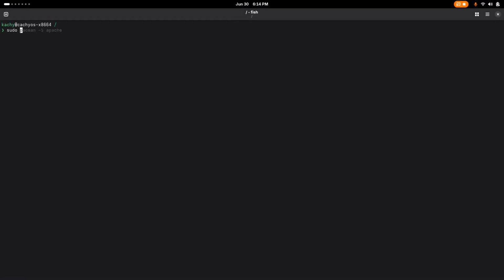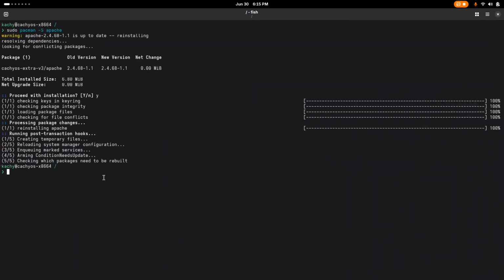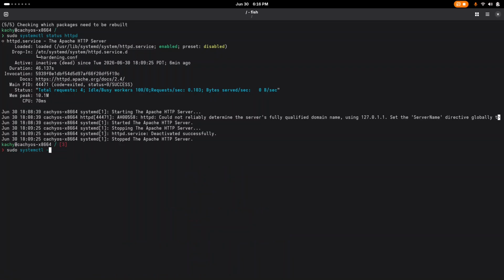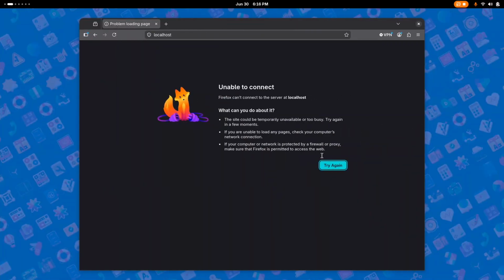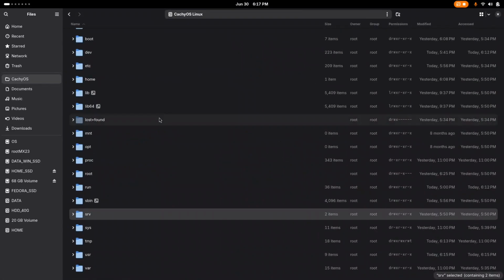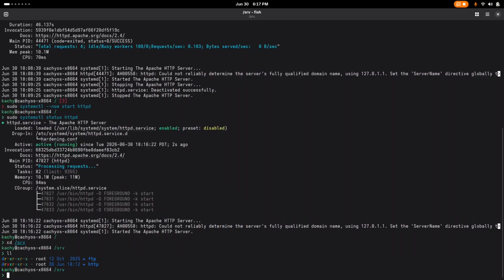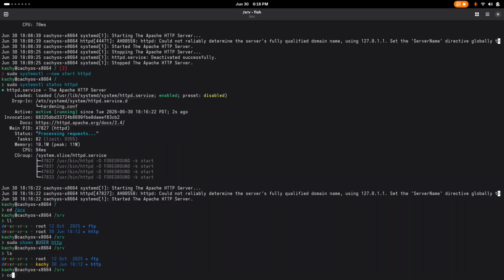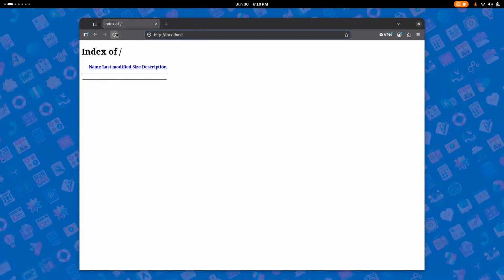Apache web server install, enable and web site on CachyOS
How to host your website on CachyOS using Apache Web Server.
We  will install  then enable Apache and create simple HTML page on our local computer with CachyOS.